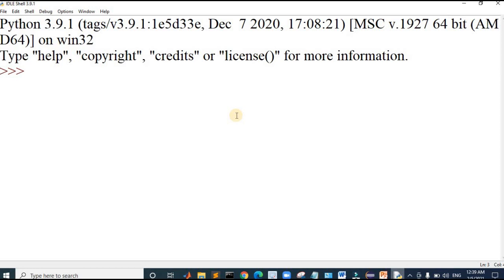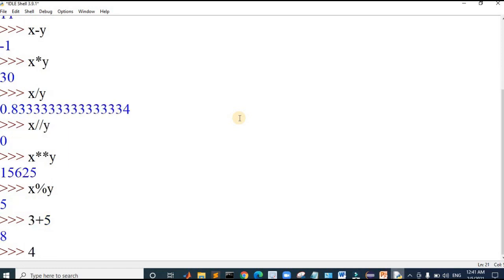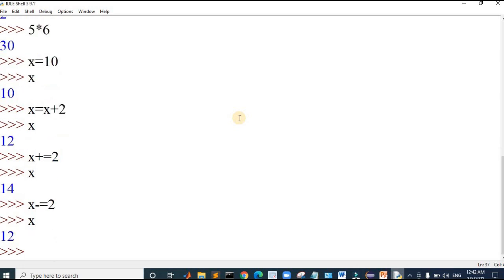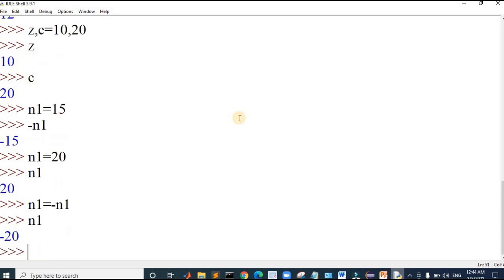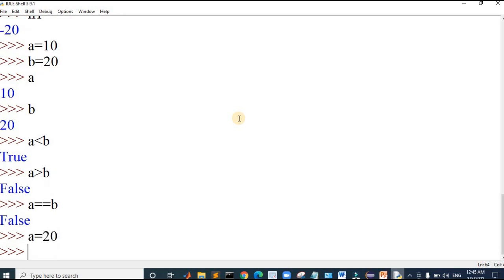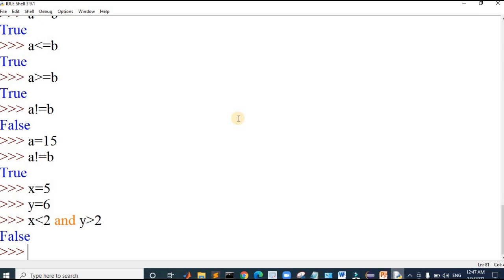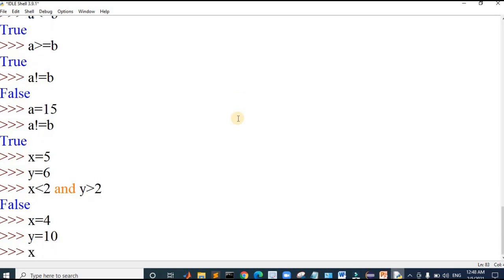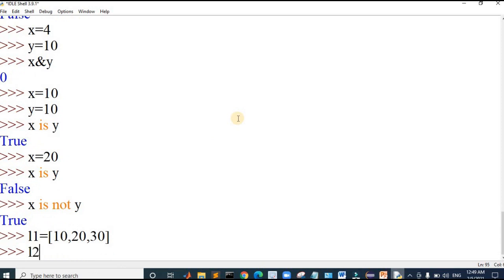Python Tutorials: 11 || Operators in Python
1. Python Latest version Download for Windows

2. Python downloads for windows

3. PyCharm IDE Community Edition Download

4. Getting started with Python for beginners

5. Sublime Text Editor Download